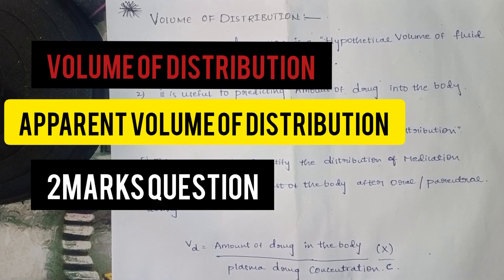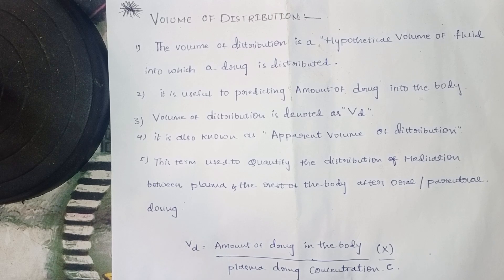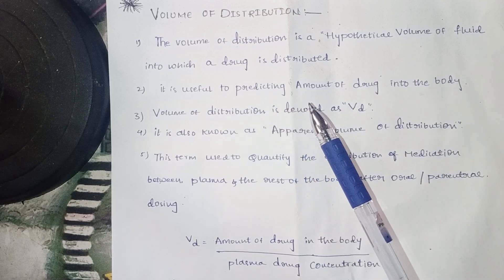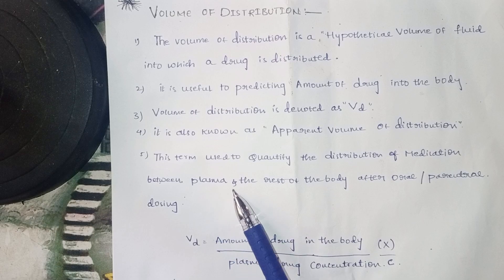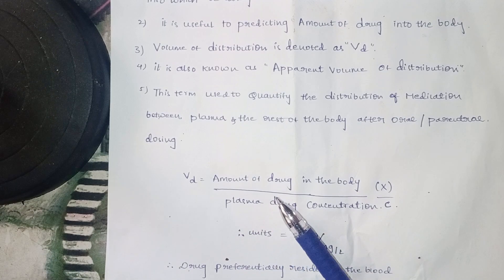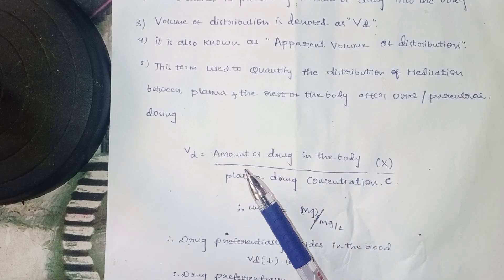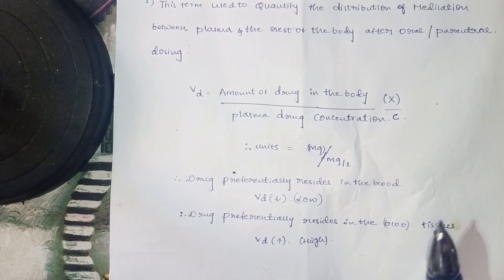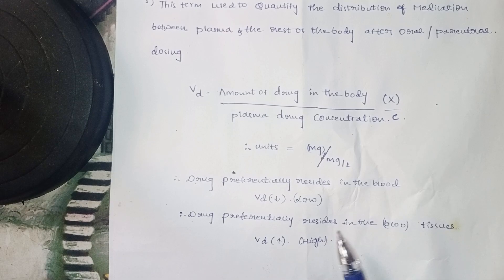Volume of distribution (Vd), apparent volume, In Biopharmaceutics and pharmacokinetics(BPPK).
vd : volume of distribution is a hypothetical volume of fluid distribution of drug in the blood after oral and parenteral administrations.
Vd=X/C
x=amount of drug in the body
c=concentration of drug in the plasma.
2Marks question in a BPPK IMPORTANT.